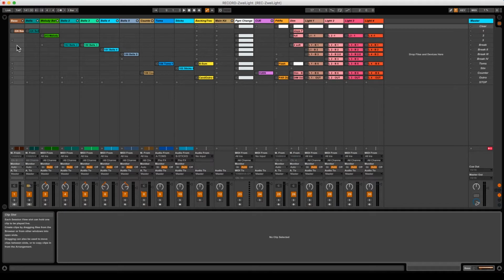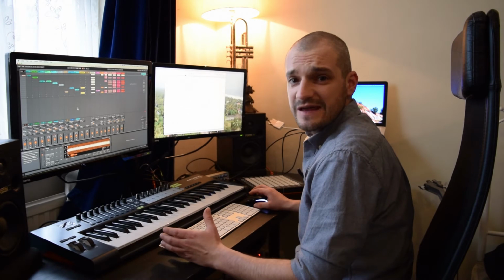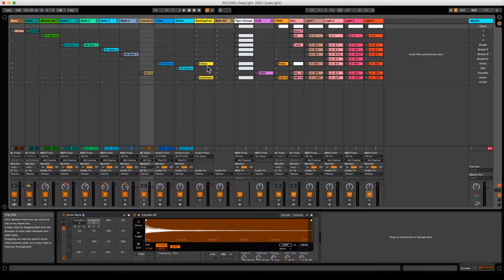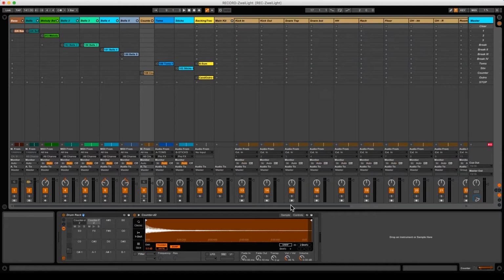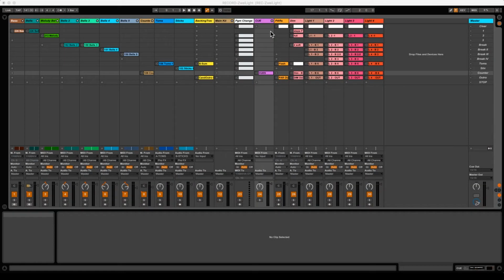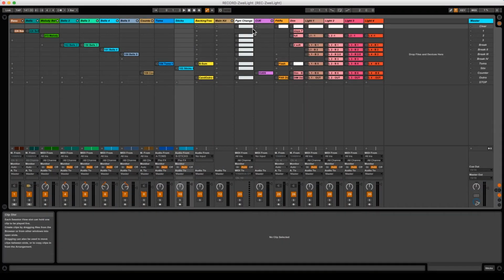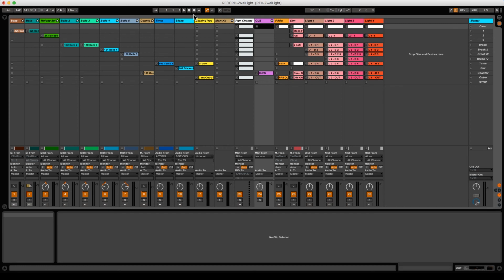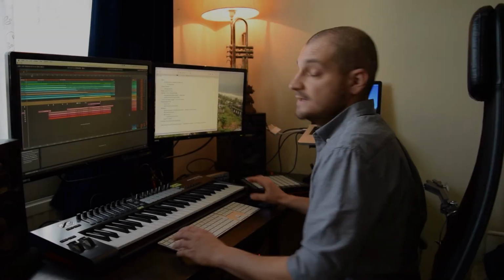ZweiLight - Behind The Scenes - Part 2 (Ableton Live, Live Loop, Acoustic Drums)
This is the second part of looking behind the scenes of my video 'ZweiLight'. Here we're talking about the audio and midi side of things and take a closer look at the Ableton Project.

Equipment used:
- Ableton Live 9
- Yamaha DTX Multi 12
- Ludwig Legacy Maple
- Vater Sticks
- Remo Drumheads
- Presonus StudioLive 16